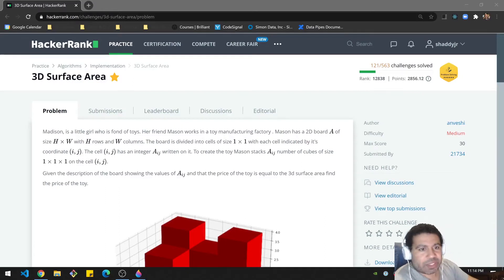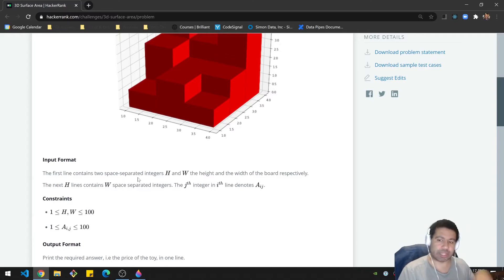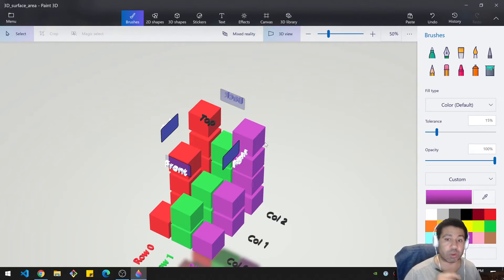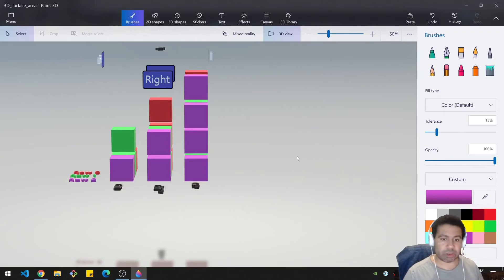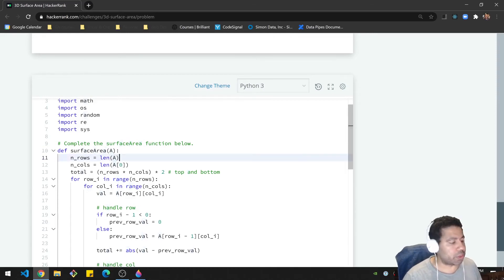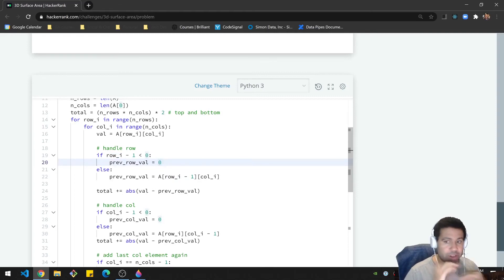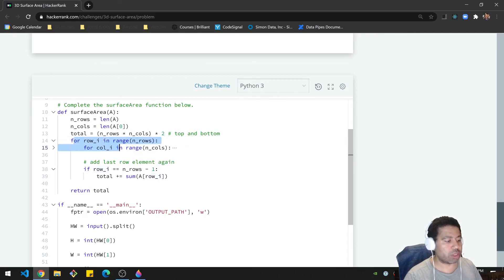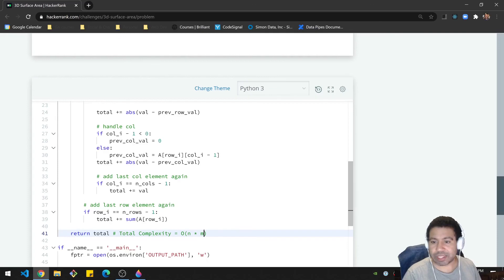3D Surface Area | HackerRank (Python)